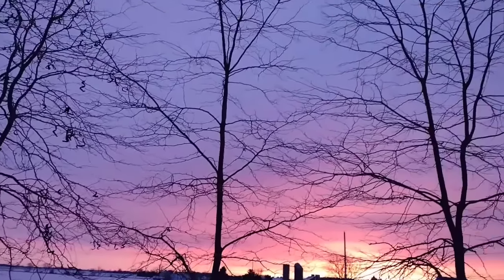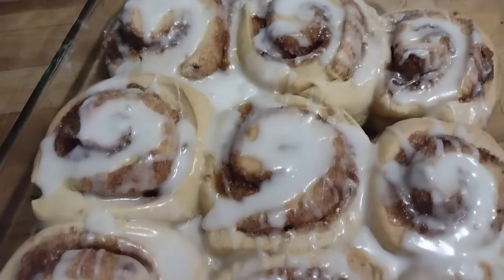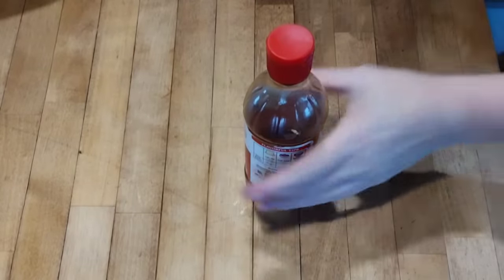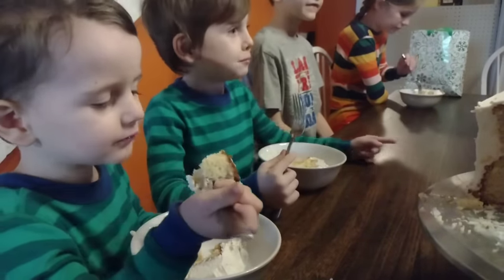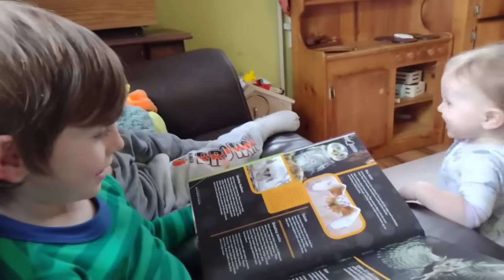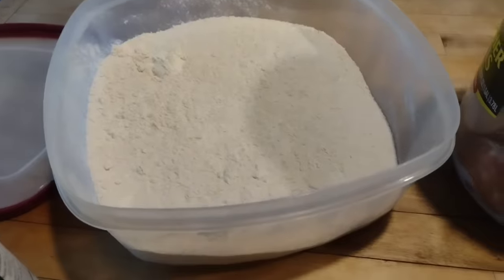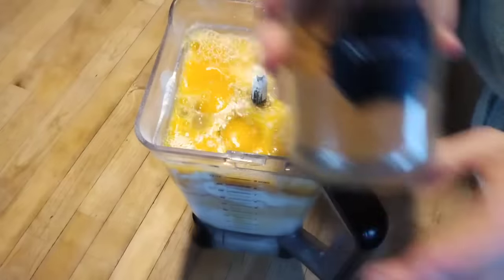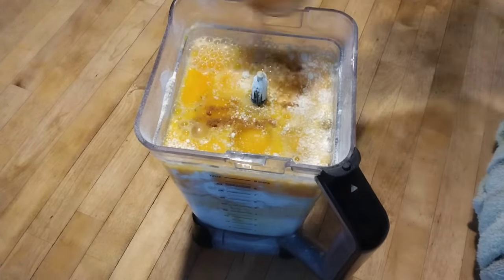Homestead Pantry Meals From a Family of 10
Sourdough Cinnamon Rolls: 2.5 c flour, 1 t baking powder , 1/2 t baking soda, 1 t salt, 1/2 c olive oil, 1/2 c sourdough starter, 1 c milk

Birthday Cake: 3 c flour, 2 c sugar, 3 T Baking powder, 1 c olive oil, 1 t vanilla, 4 eggs, 1 c milk

Blueberry Muffins: 2 c flour, 1/2 c sugar, 2 t baking powder , 1/2 t salt, 2 c blueberries, 1 c milk, 1/2 c oil, 1 egg, 1 t vanilla

Biscuits: 2 c flour, 4 t baking powder, 1/2 t salt, 1/2 c fat, 1 egg, 2/3 c milk

Food Storage Containers